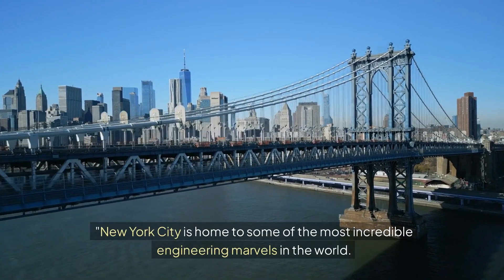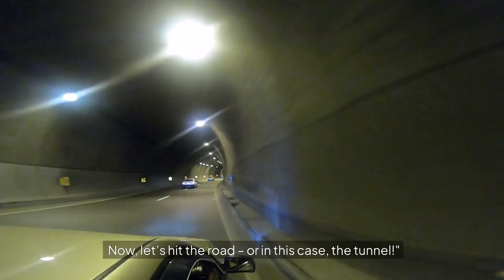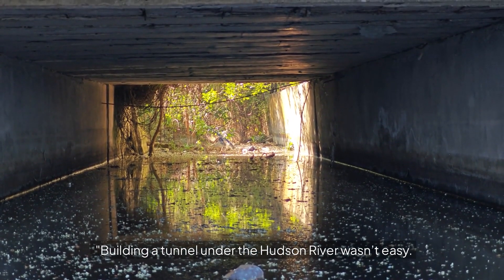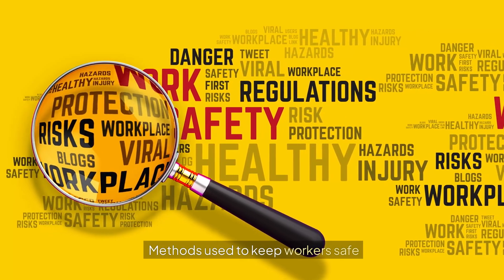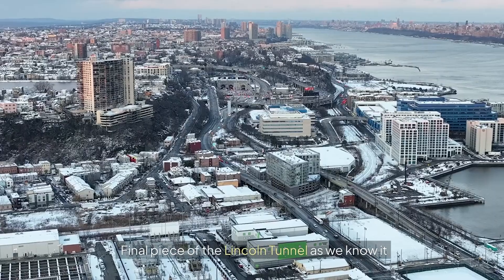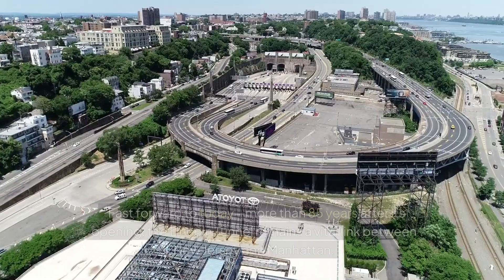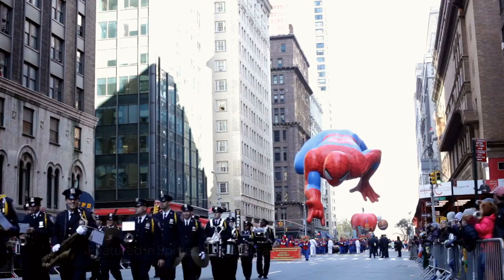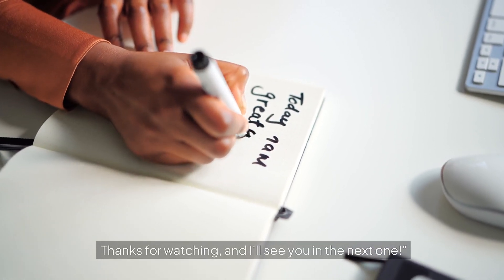🚗 The Lincoln Tunnel: The Hidden Story of New York’s Underwater Highway 🌆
The Lincoln Tunnel is one of the most important and busiest routes connecting New Jersey and Manhattan, but do you know the incredible story behind its construction? From engineering marvels and historic challenges to modern-day traffic and pop culture appearances, we dive deep into the history of this underwater highway beneath the Hudson River.

🔹 What You’ll Learn:
✅ Why the Lincoln Tunnel was built and its hidden engineering secrets 🏗️
✅ The dangers and challenges workers faced during construction ⚠️
✅ How this underwater tunnel stands strong against Hudson River pressure 🌊
✅ Traffic facts, toll updates, and modern-day usage 🚦
✅ The Lincoln Tunnel in movies, pop culture, and major historical events 🎬

The tunnel was built in three phases over 30 years!
Workers faced deadly air pressure and “the bends” while digging underwater.
It’s one of the busiest tunnels in the world, with over 100,000 vehicles daily!
Have you ever driven through the Lincoln Tunnel? Share your experience in the comments!